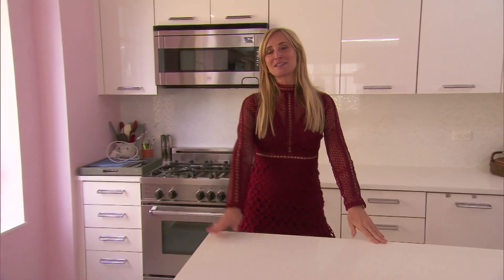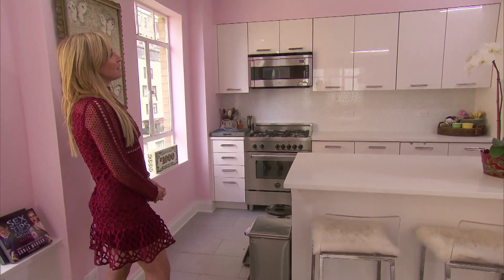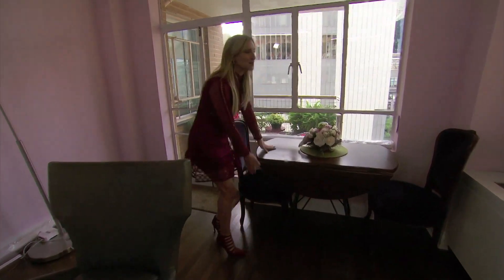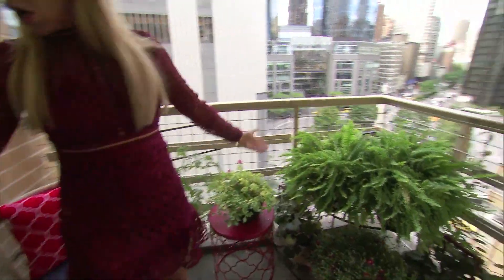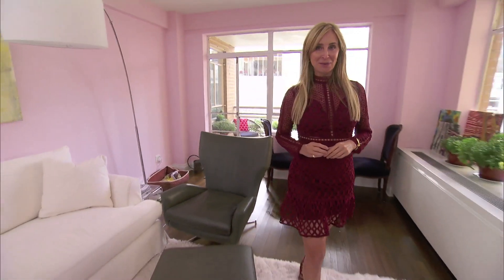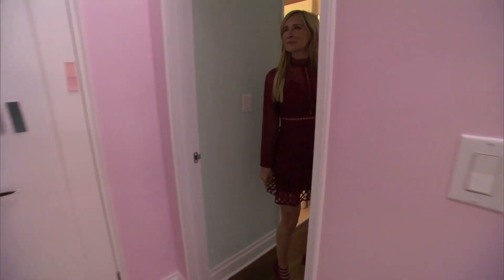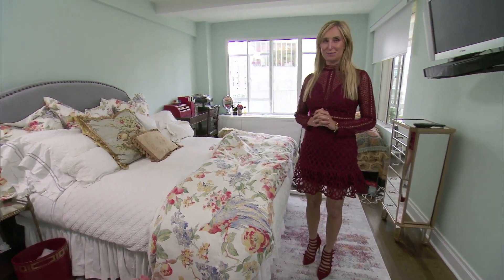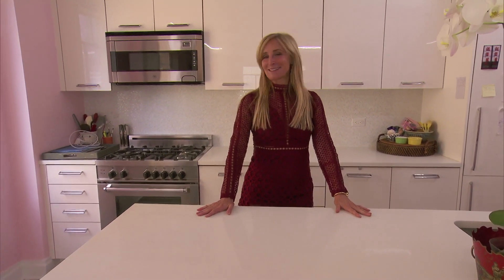Sonja Morgan Gives A Tour of Her New NYC Apartment | Bravo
After leaving her famed townhouse, RHONY's Sonja Morgan has settled into a fabulous new pad.

►► Watch RHONY on Bravo!

ABOUT RHONY:
Mar 6 9/8c
This season, after the tragic death of her boyfriend Dennis, Bethenny struggles with conflicting emotions while unexpectedly meeting someone new. Fresh off her second stint in rehab after last year's relapse, Luann is committed to her new love: cabaret! But will she ever get back on track with Dorinda after being heckled at her debut? Meanwhile, Sonja is embracing her future by finally moving out of her beloved townhouse for a fresh perspective on the city she calls home. Looking for a fresh start, Dorinda moves into an apartment in midtown. But not all change is good, as she is forced to evaluate her friendship with Luann. Always the hopeless romantic, Tinsley is ready for the next step with Scott, but he may not be on the same page. Also on the love train, Ramona continues her search for Mr. Right, even when old flames threaten to throw her off course. And Barbara Kavovit, a good friend of Luann’s who stood by the former countess after her relapse, should fit right in as she is not afraid to speak her mind. Barbara is a successful businesswoman running her own construction company.

Cast:
Bethenny Frankel
Dorinda Medley
Luann de Lesseps
Ramona Singer
Sonja Morgan
Tinsley Mortimer